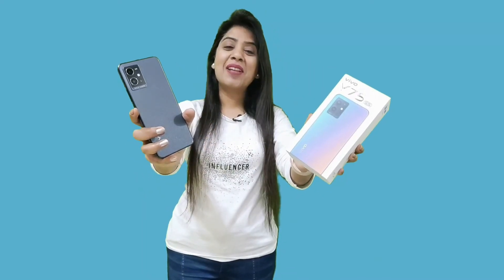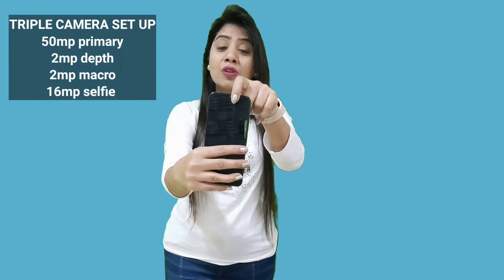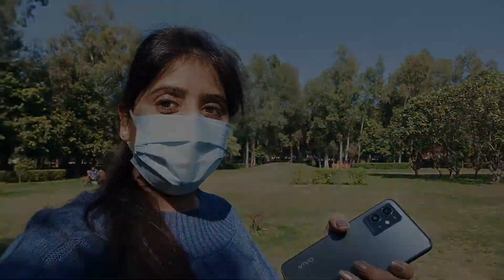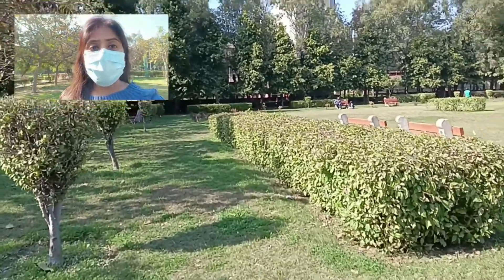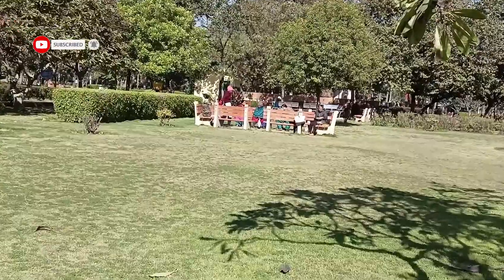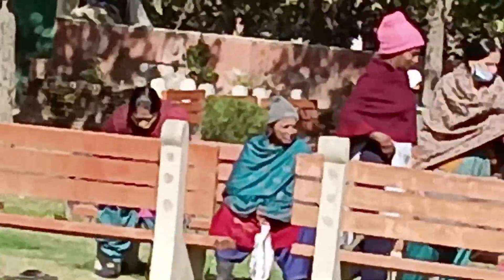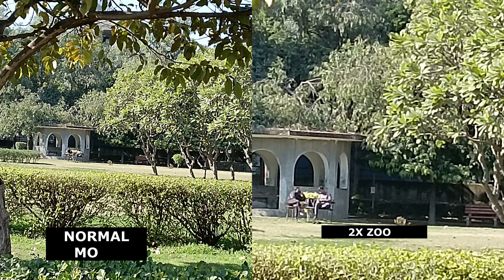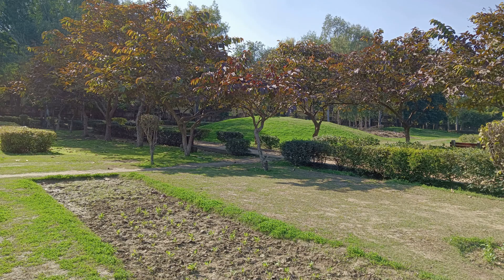Vivo y75 5g Camera Test | Vivo y75 5g Camera review | I did zoom test also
Vivo y75 5g Camera Test  | Vivo y75 5g Camera review | Vivo Y75 5G Camera | Vivo y75 5G zoom test
In this video I have shown the camera of Vivo Y75 5g .It has triple rear camera of 50 mp + 2mp + 2mp.It has a selfie camera of 16mp. I have done the video shoot on vivo y75 5g .The maximum resolution of Vivo y75 5g is 1080p from back as well as front.The slo motion videos are also very amazing from vivo y75 5g. The maximum zooming is 10X in photos as well as videos.
Topics covered :
00:00 Introduction
00:14 Camera specs of vivo y75 5G
01:14 Video shoot in vivo y755g
01:35 Dual view mode of vivo y75 5g camera
02:31 zoom video in vivo y75  5g camera
03:12 slo mo video in vivo y75 5g camera
03:40 Photo shoot
04:38 conclusion